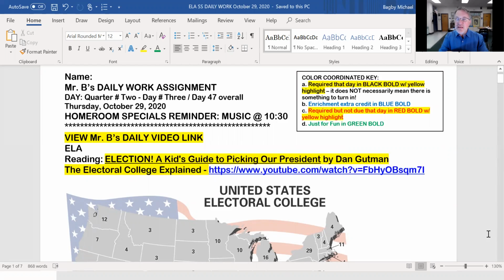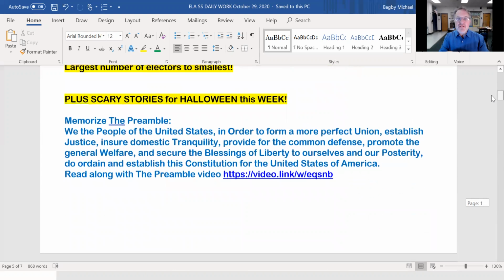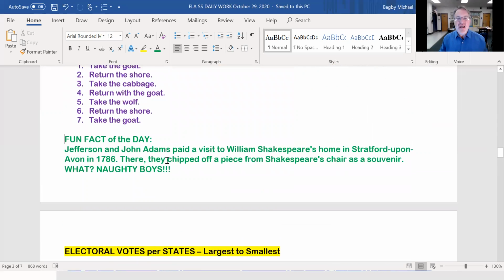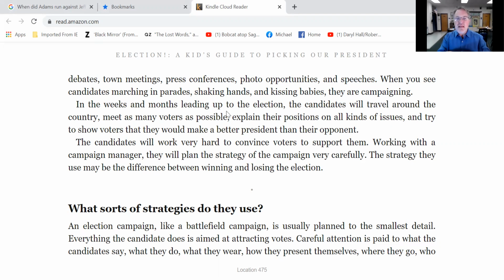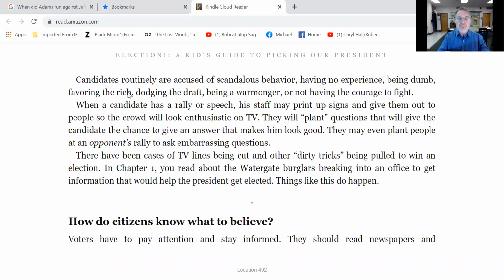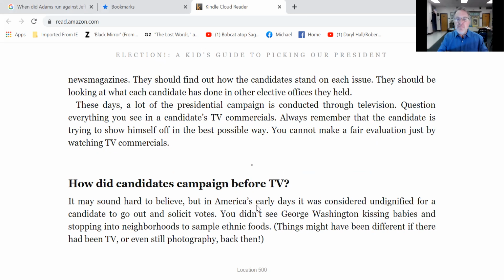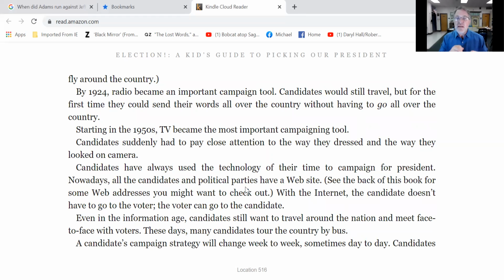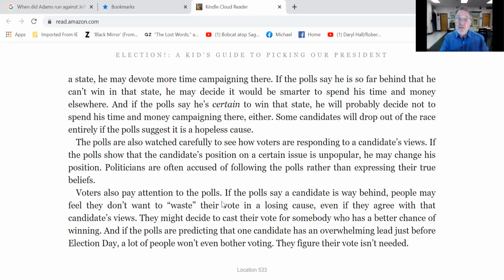DAY FORTY SEVEN Q2 OCTOBER 29 2020